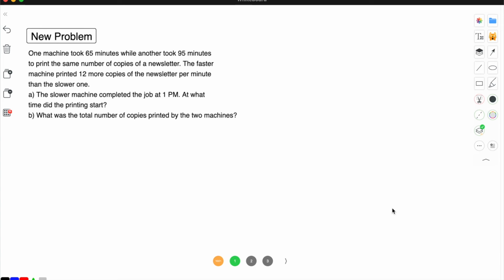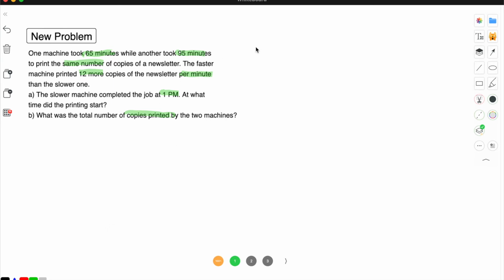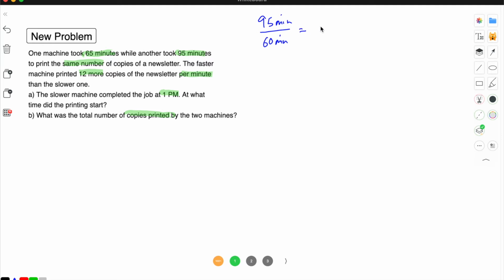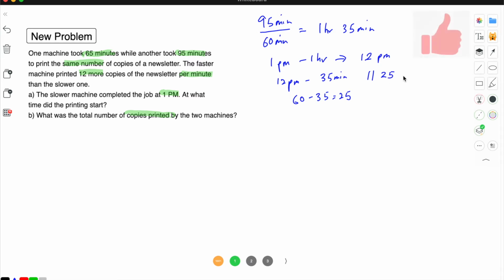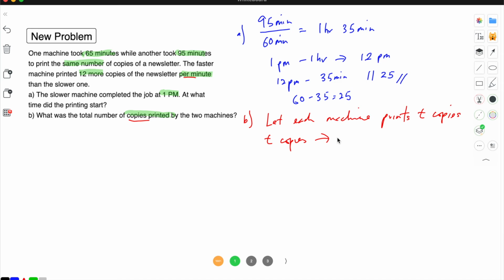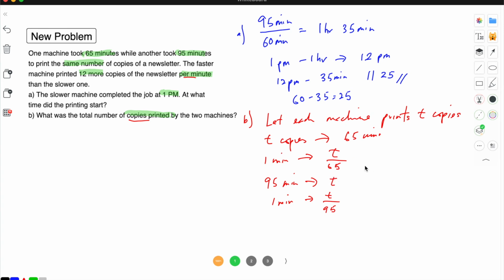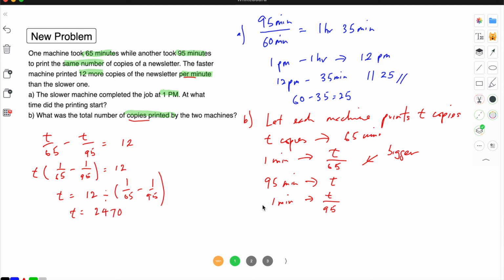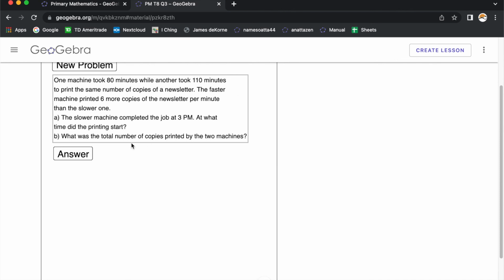Past PSLE Math Question - Printing Machine Problem